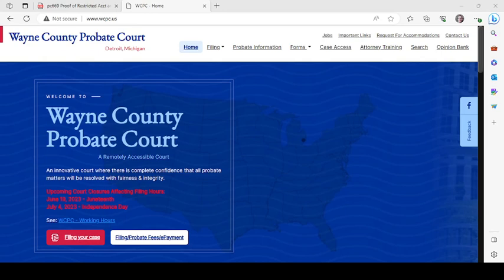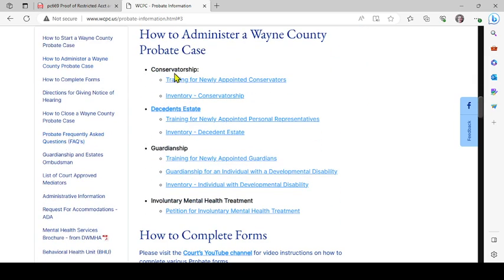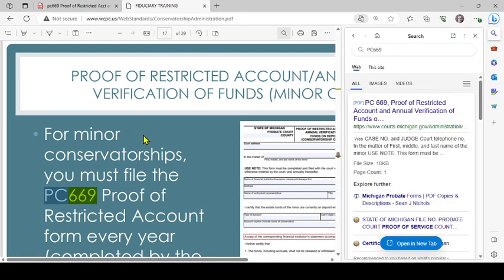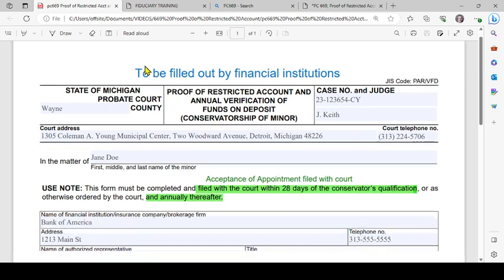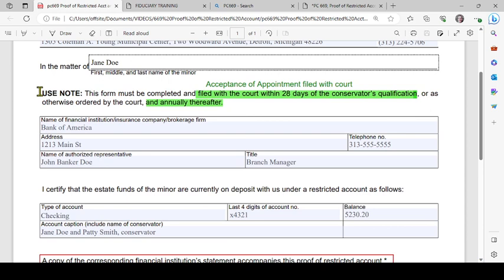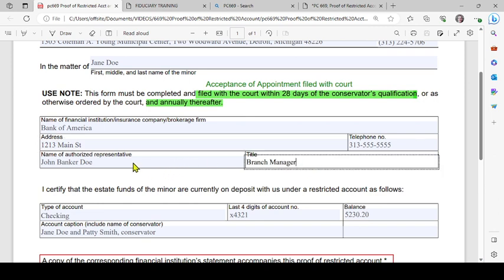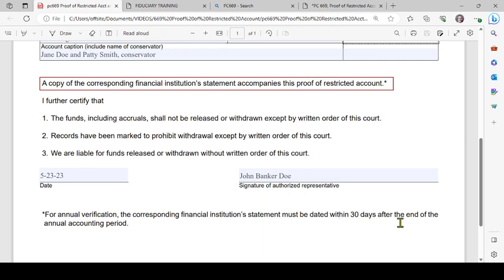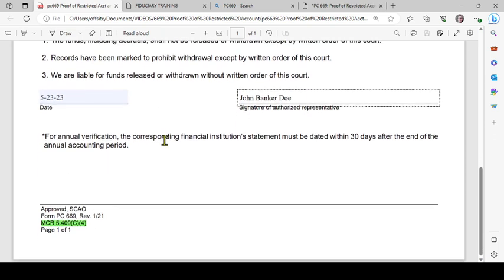PC 669 Proof of Restricted Account and Annual Verification of Funds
The Wayne County Probate Court explains how to fill out form PC 669 Proof of Restricted Account and Annual Verification of Funds